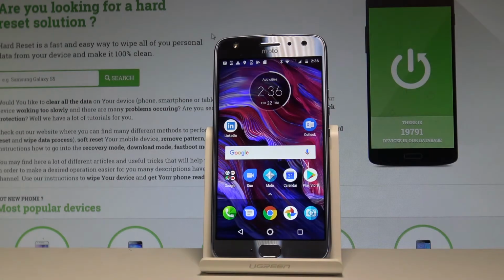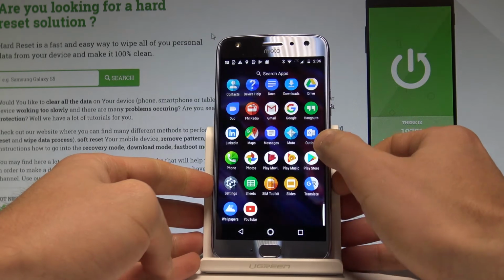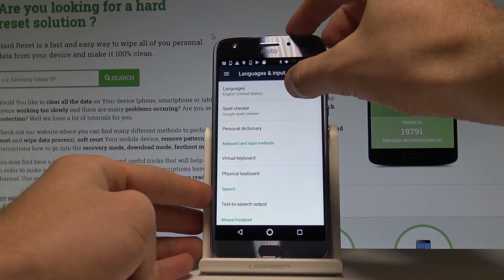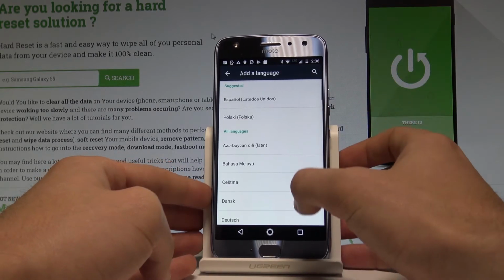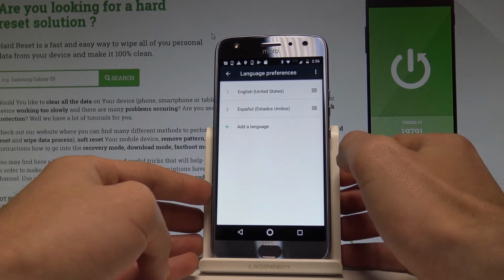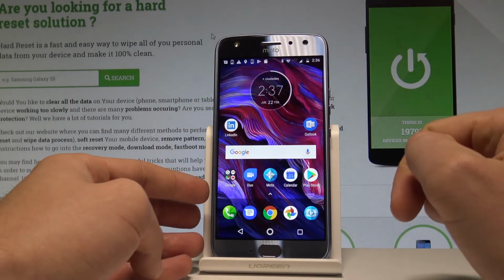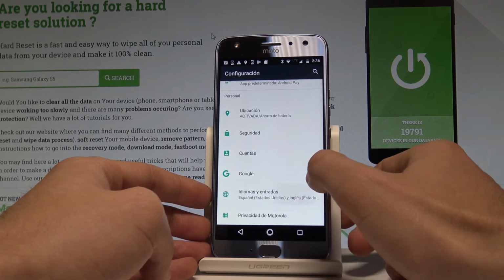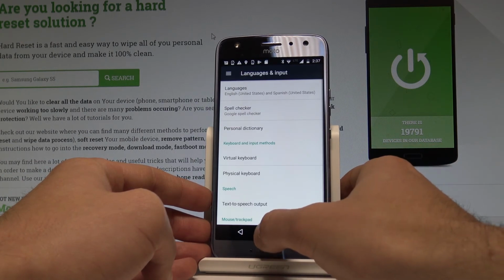How to Change Language on MOTOROLA Moto X4 - Language Settings |HardReset.Info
The easy step by step tutorial of changing language in MOTOROLA Moto X4. Find the Language & Input settings  and open the list of languages.

How to change language in MOTOROLA Moto X4? How to switch languages in MOTOROLA Moto X4? How to open the list of languages in MOTOROLA Moto X4?